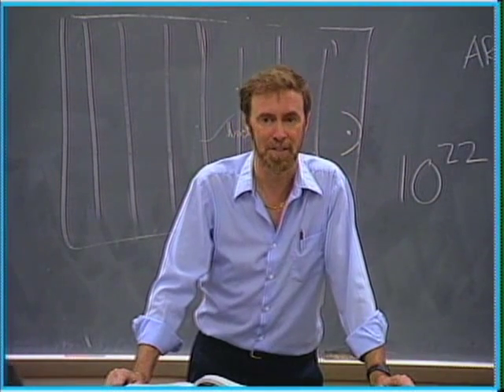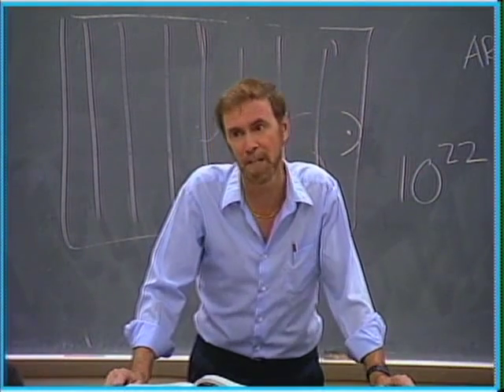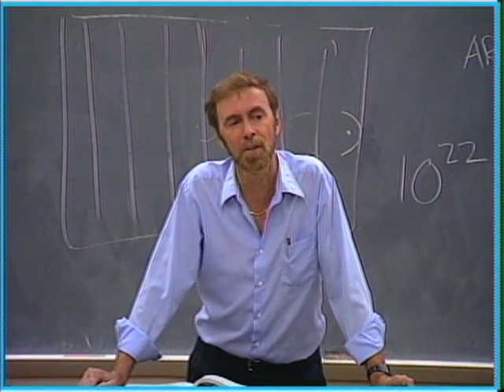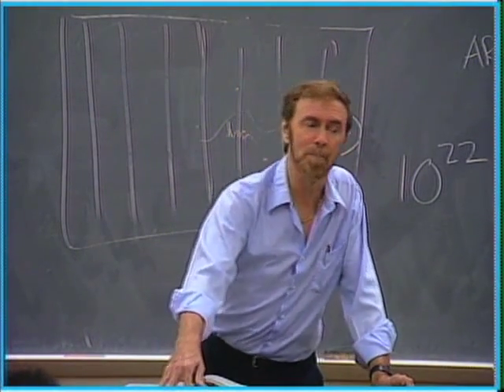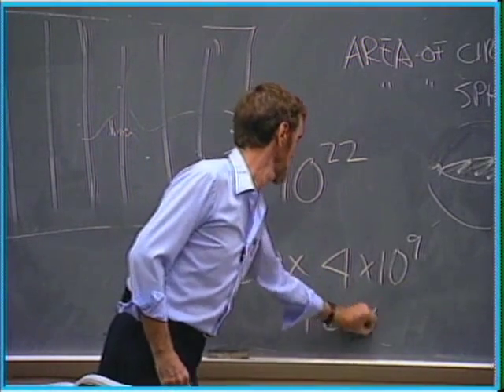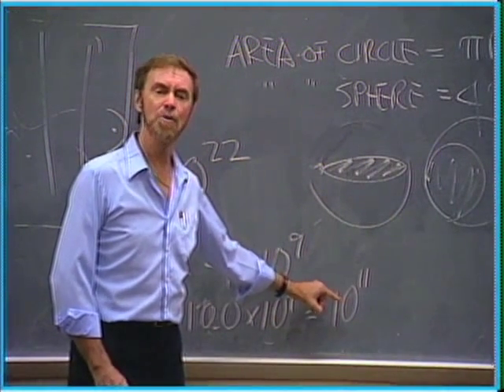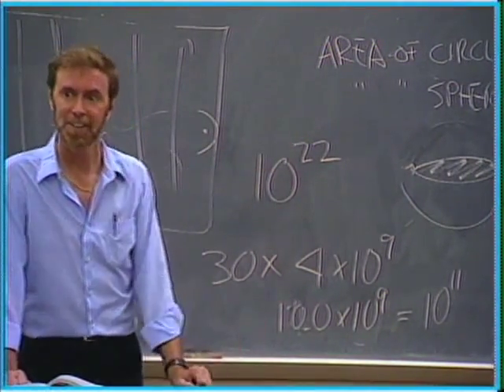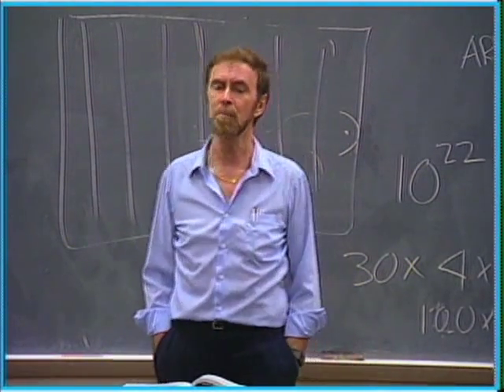Conceptual Physics: Atoms recycle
Paul Hewitt explains that we are made up of atoms from Einstein, Lincoln and cavemen & cavewomen and every human being that EVER lived!